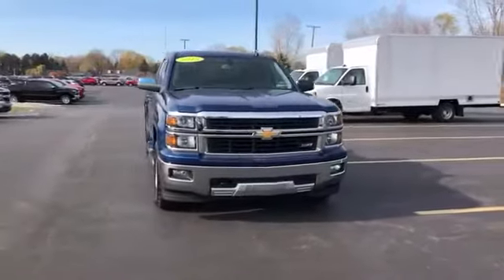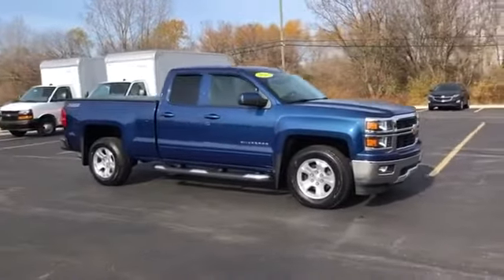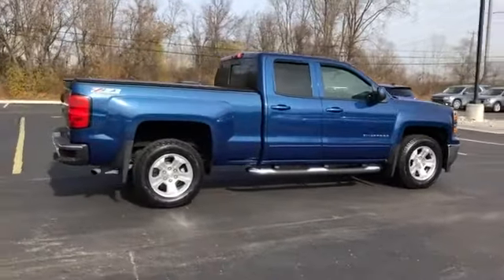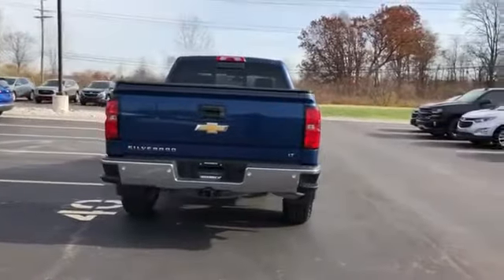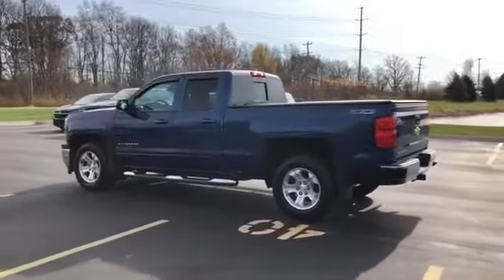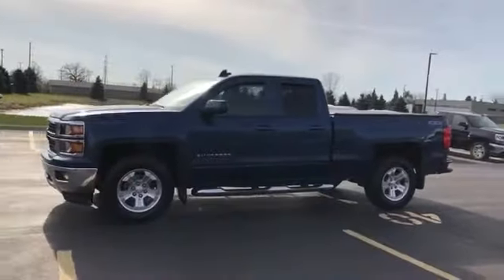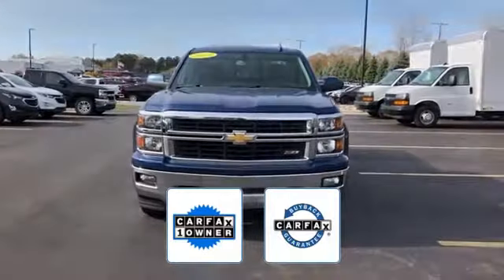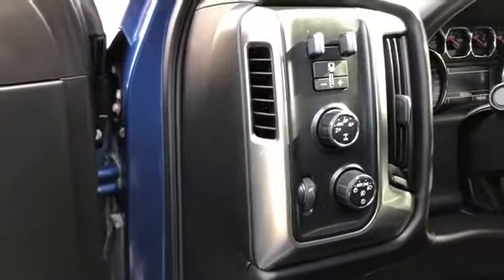Used 2015 Chevrolet Silverado 1500 LT 1GCVKREC6FZ429204 Sterling Heights, Macomb, Rochester Hills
2015 Chevrolet Silverado 1500 LT 1GCVKREC6FZ429204 Video

This 2015 Chevrolet Silverado 1500 LT 1GCVKREC6FZ429204 is full of phenomenal features such as: